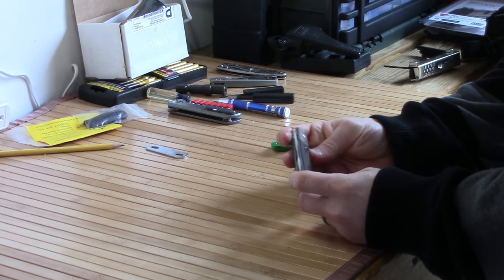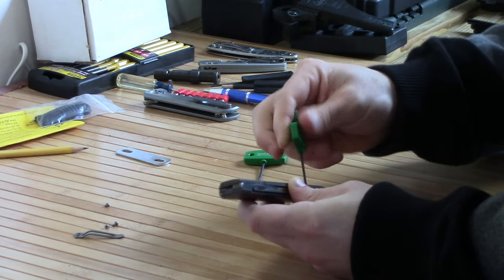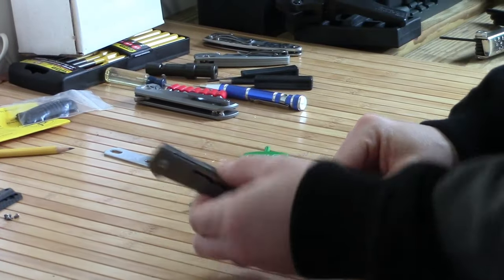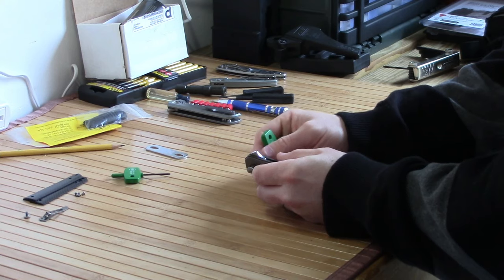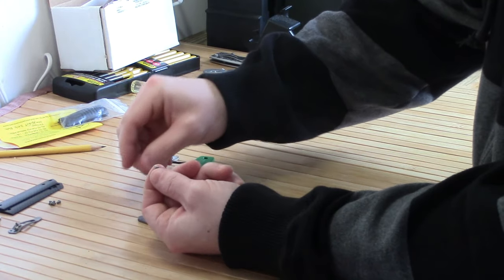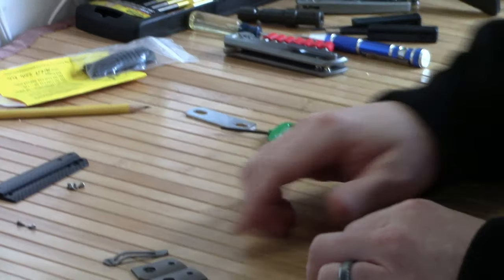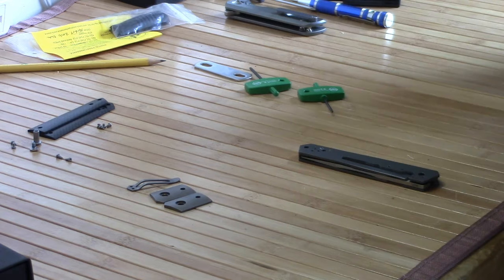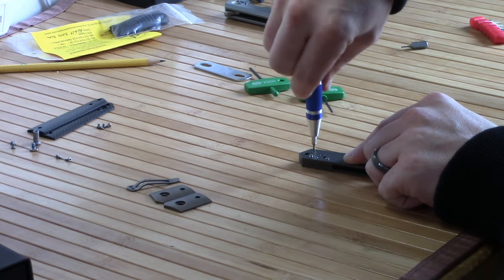How To: Anodize Titanium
Here's a basic overview on how I anodize reactive metals (titanium, etc). I'm not an expert, but have been doing it for a while now and hope this helps anyone trying to figure it out. For any items you could want seen in this video used for anodizing. check out